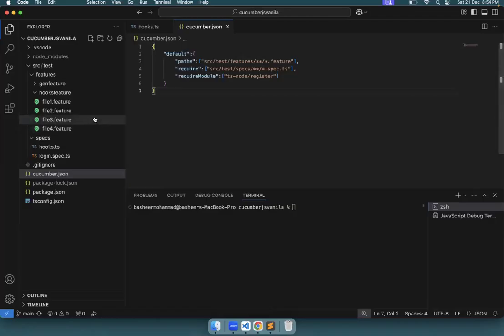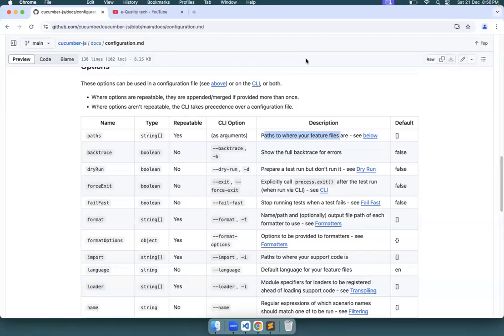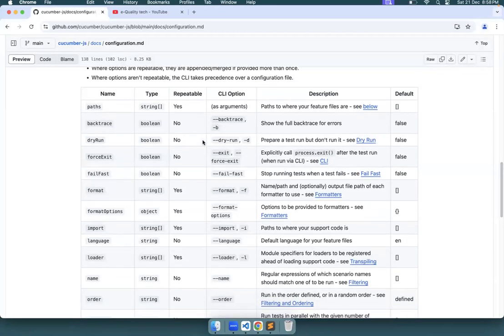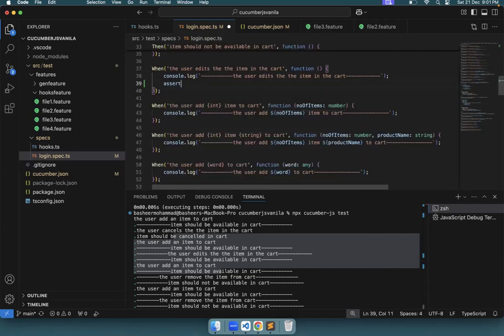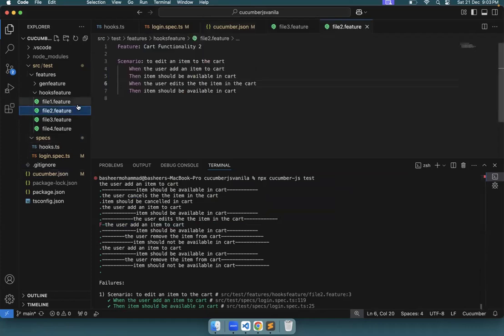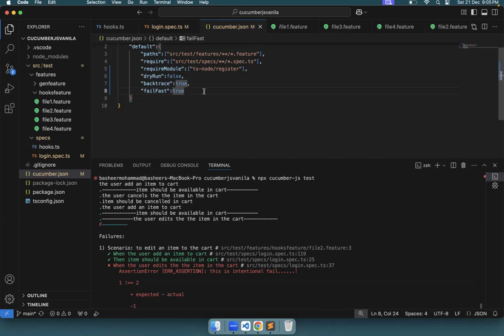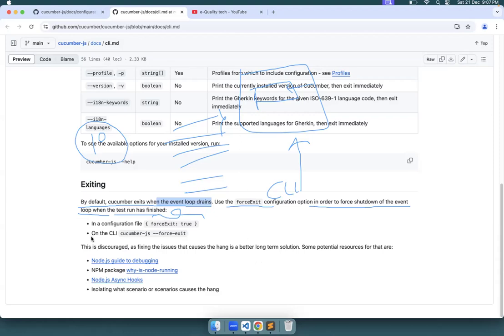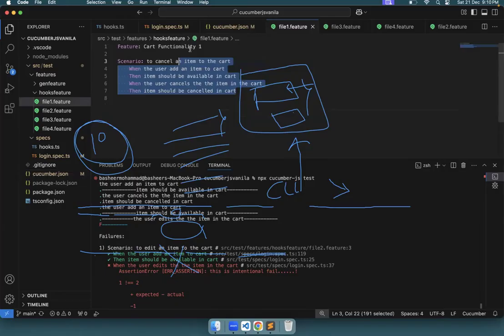12. Cucumber config file - options - part 1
Configuration

Files: You can keep your configuration in a file. Cucumber will look for one of these files in the root of your project, and use the first one it finds:

cucumber.json
cucumber.yaml
cucumber.yml
cucumber.js
cucumber.cjs
cucumber.mjs